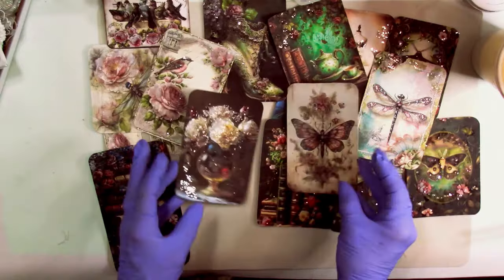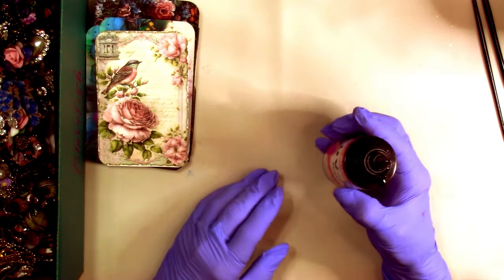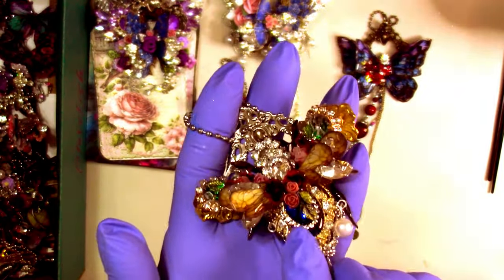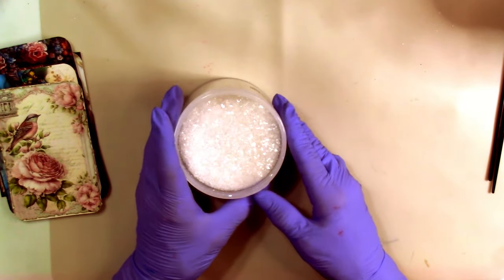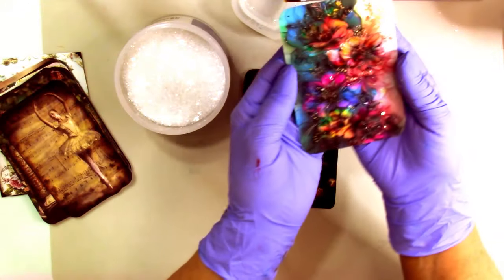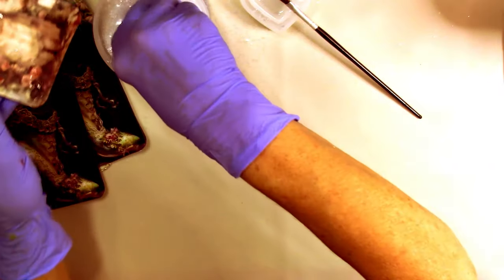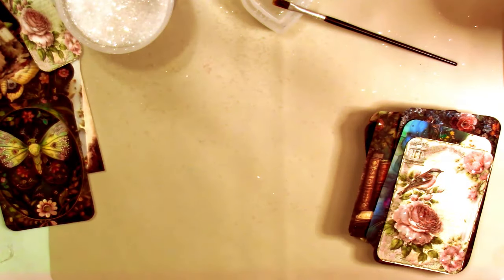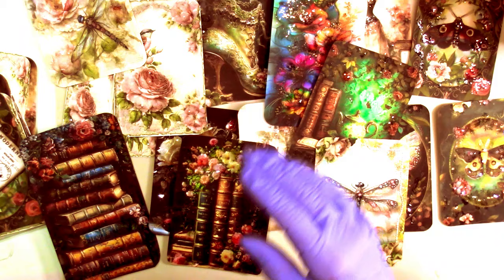Easy UV Resin and Glass Glitter Tags -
Now this is an easy project with big rewards.  It's amazing what a little resin and glass glitter can do to make an image come to life.

Cardstock paper Amazon

Temu: Hard Glue Resin on black bottle with white and pink label. Works amazing! (I was unable to get the link to paste correctly).

Link to UV Nail Lamp Amazon